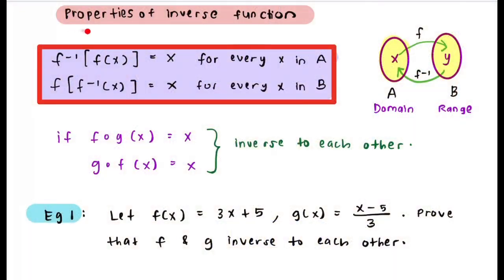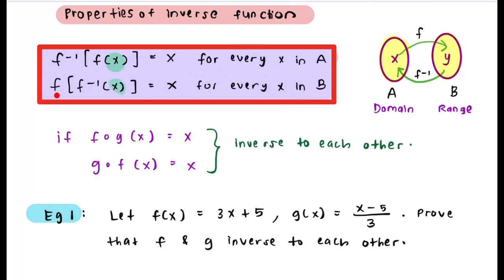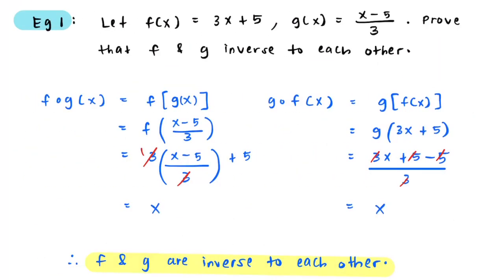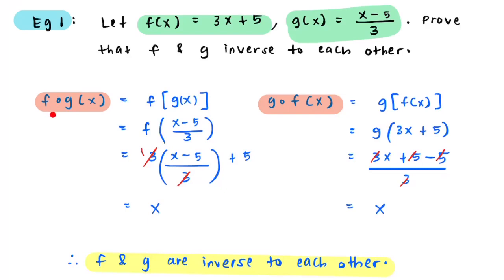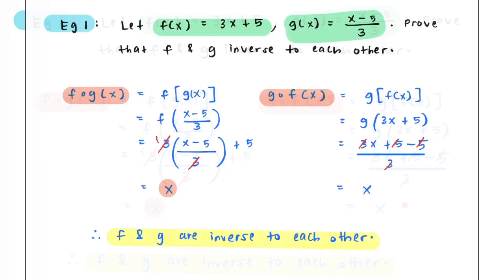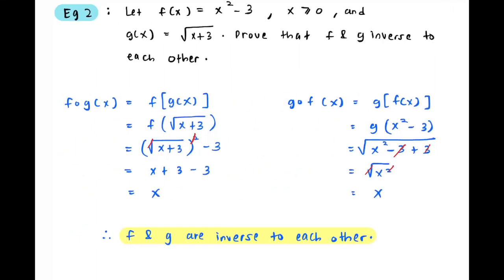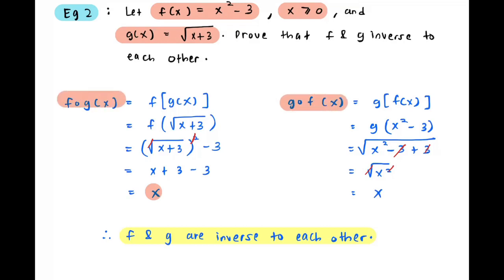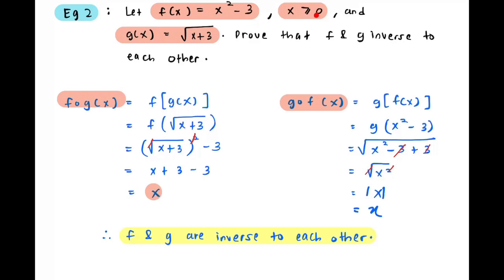MAT0114: CHAPTER 2.6 ONE-TO-ONE FUNCTIONS & THEIR INVERSES (Part 3: Properties of Inverse Functions)